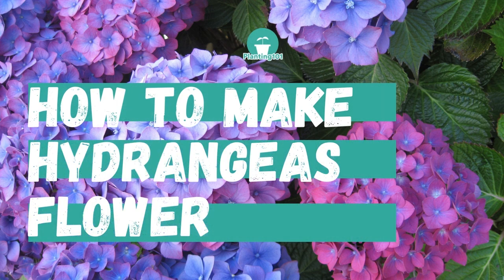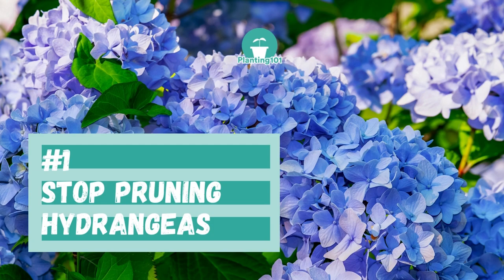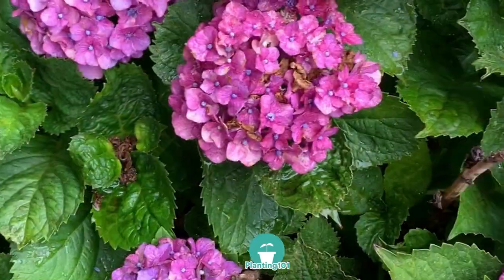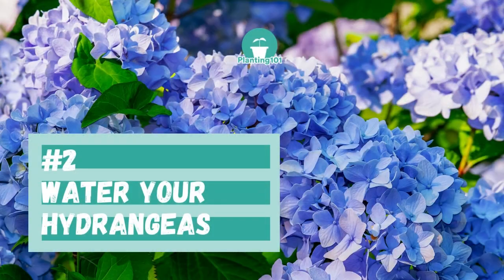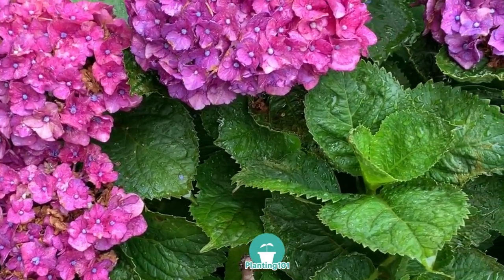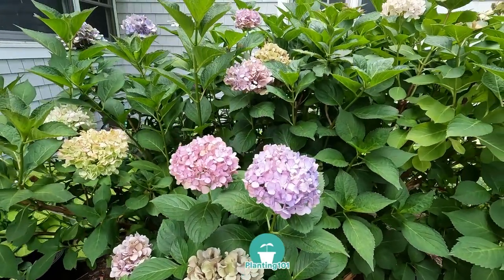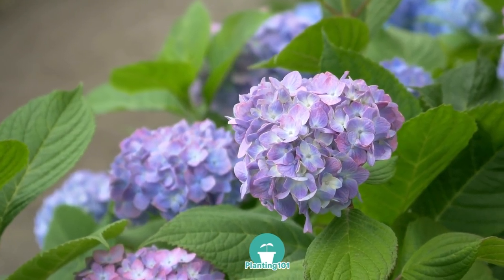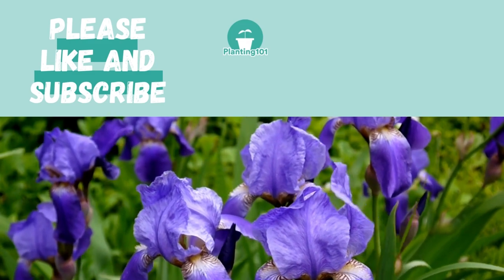Why Isn't my Hydrangea Blooming? | How to Make Hydrangea Flower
Why are there no flowers on your hydrangea! You’ve waited patiently all year for your hydrangeas to bloom but there are no flowers on your hydrangea! That’s what happened to me with my hydrangea shrub for 2 summers in a row! It stopped flowering! I made some changes and the following summer, it bloomed beautifully. Learn from my mistakes! In this video, I will show you how to make hydrangea flower.

About Planting 101:
I'm a gardening nerd sharing my love for gardening. Giving you tips and advice so you don't make the same gardening mistakes as I did!